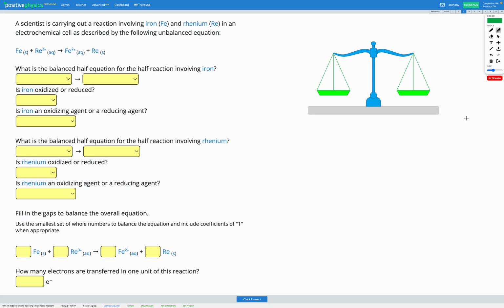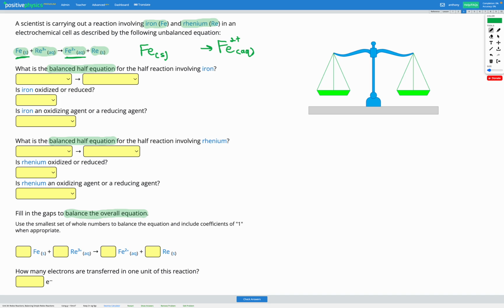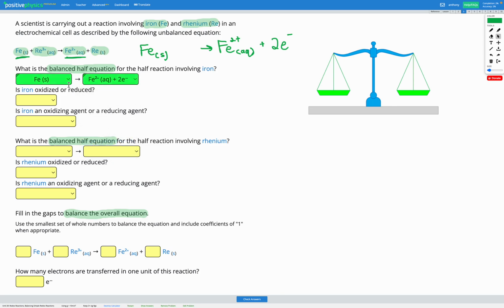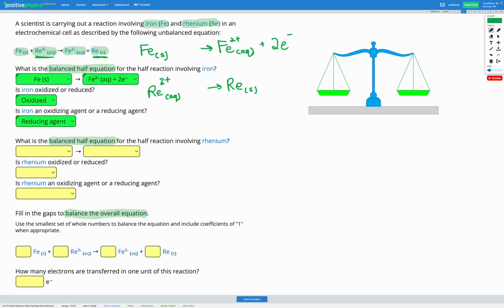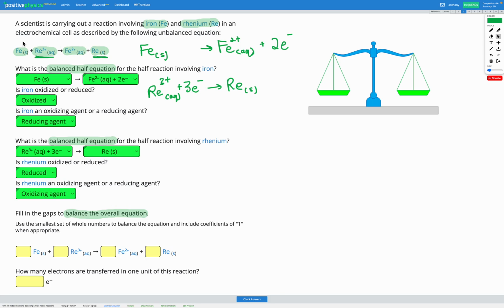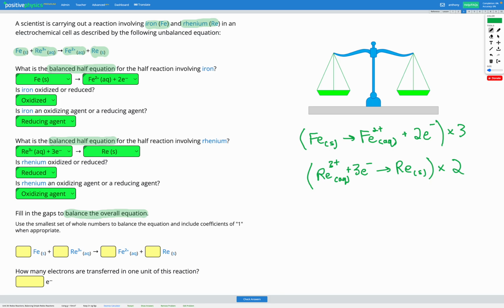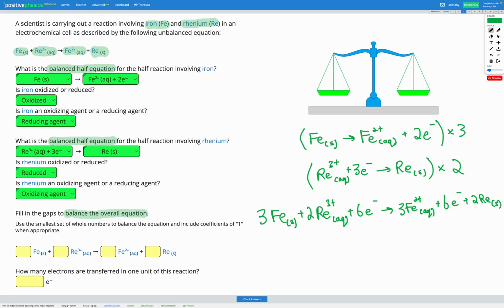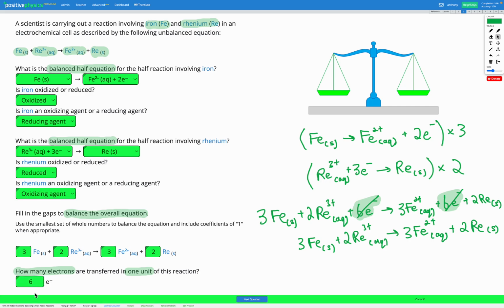Chemistry - Redox Reactions - Balancing Simple Redox Reactions